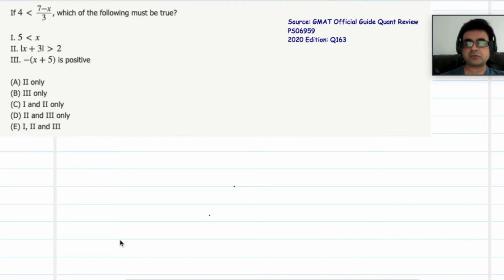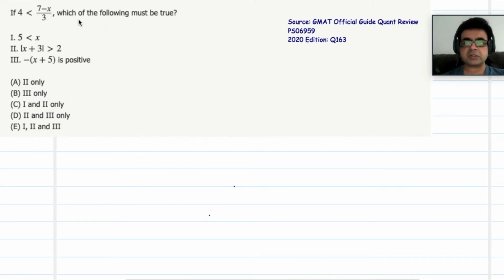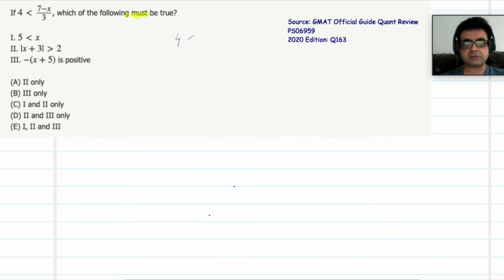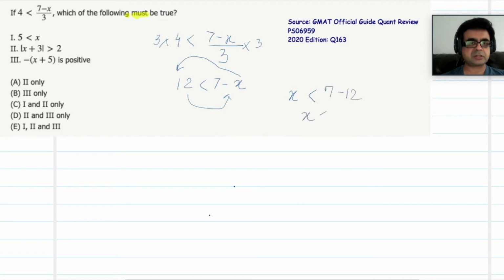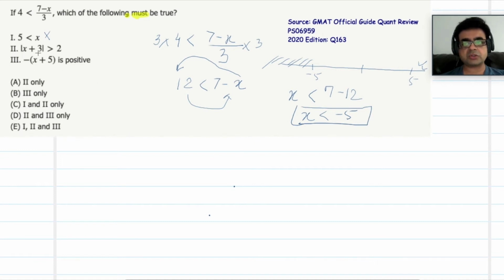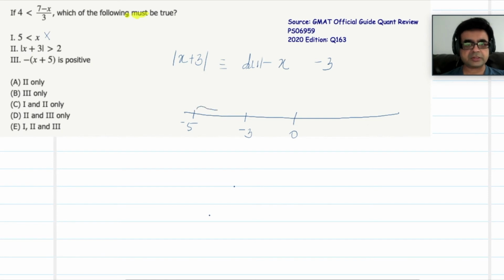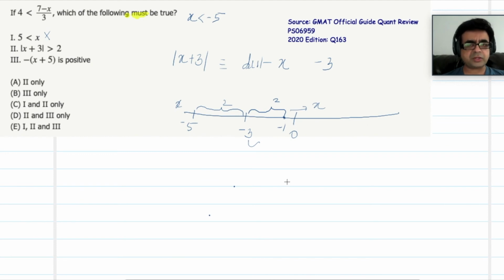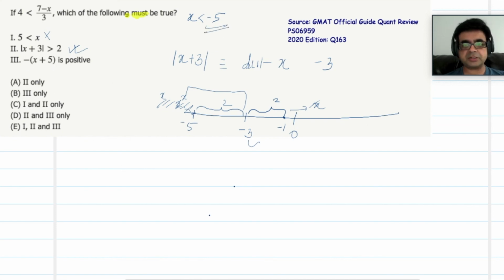GMAT OG2022 Quant Review Q181 PS06959 Inequalities Absolute Values Solution | GMATPrep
OG 2020 #163 GMATMath Inequalities Absolute Values Solution PS 163
PS06959

Concepts included: GMAT Math Inequalities, Inequalities, GMAT Practice Problem Solving, GMAT Examples, GMAT Official Guide solutions, GMAT Math Absolute Values, modulus, GMAT Practice Absolute Values,

💘 OFFICIAL GUIDE TO GMAT 2022 BUNDLE + ONLINE QUESTION BANK

Additional GMAT Resources:
1. Recommended Online GMAT Course
3. GMAT Preparation Study Plan
4. Free GMAT Mock Tests

00:00 OG 2020 #163 PS06959 Read and Review
00:30 Analyzing the inequality given in the question PS06959
02:13 Analyzing condition I - 5 is less than x
02:25 Analyzing condition II |x+3| is greater than 2
04:22 Analyzing condition III -(x+5) is positive